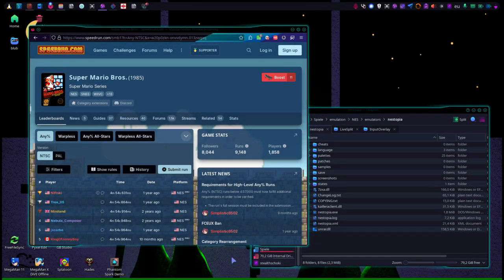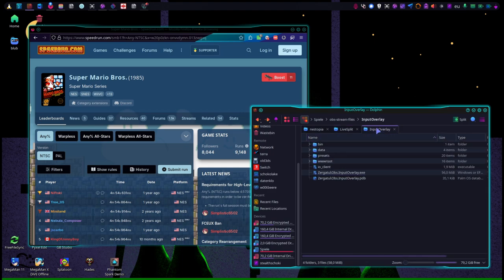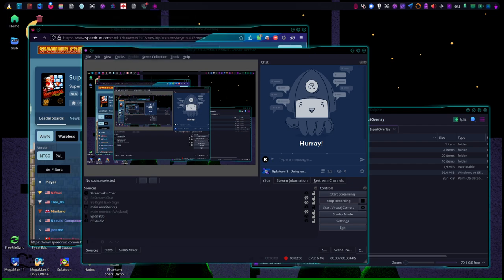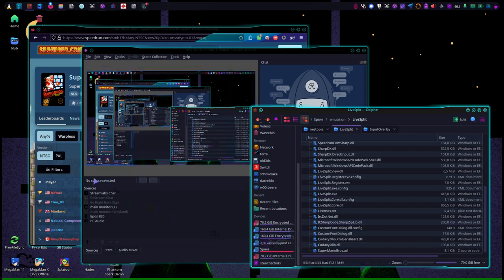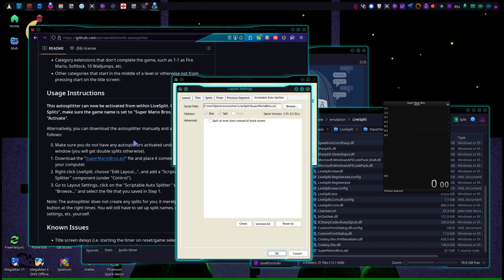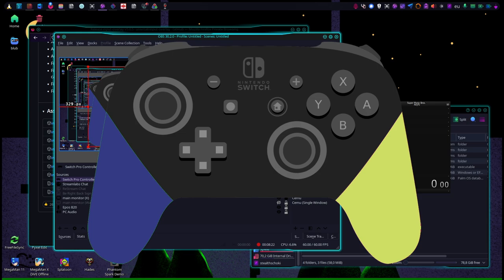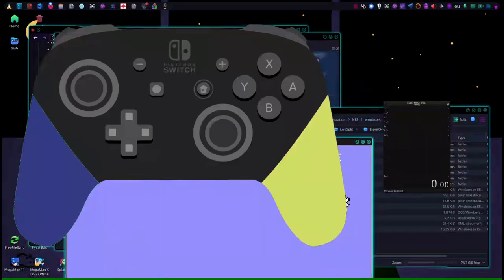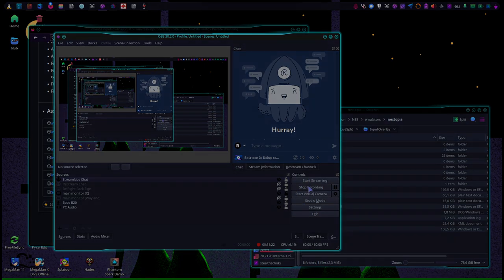How To: Setup Nestopia, LiveSplit and OBS with InputOverlay under Linux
At moment of making this video, the Flatpak release of InputOverlay isn't compatible out of the box with OBS.

I'm trying to explain how to setup Nestopia with LiveSplit and InputOverlay in Flatpak OBS under openSUSE Tumbleweed in this video.

This may be interesting for all those now coming to Linux and who still want to do their speedruns, specifically with NES/Famicom stuff as that's what I focus on in this video.

I'm sorry for the bumps in this video.
It usually happens when I place my gamepad next to the mic on the desk :(

The variable added using Flatseal to OBS is as follows:
LD_LIBRARY_PATH=/app/lib

0:00 - Introduction
0:23 - My game controller and software in use
1:18 - Issues with OBS and InputOverlay from Flathub
1:57 - Environment Variable and where to set it
2:57 - InputOverlay detected by OBS
3:15 - LiveSplit setup for Super Mario Bros 1 with Autosplitter
4:57 - Adding the InputOverlay on screen in OBS, selecting the proper input
6:19 - LiveSplit and its quirks
6:48 - Doing a testrun with everything functioning
7:30 - Ending words